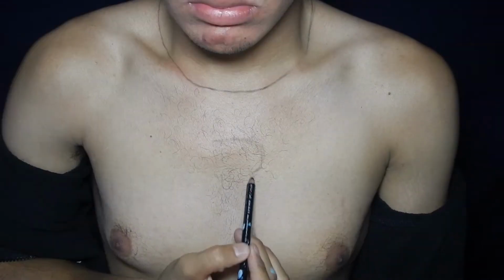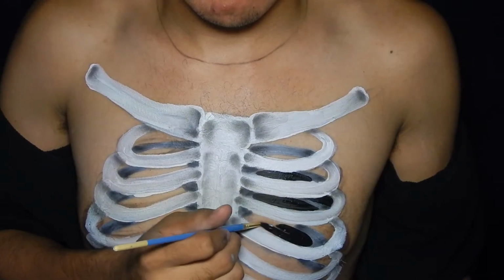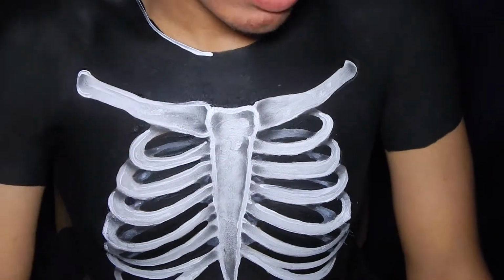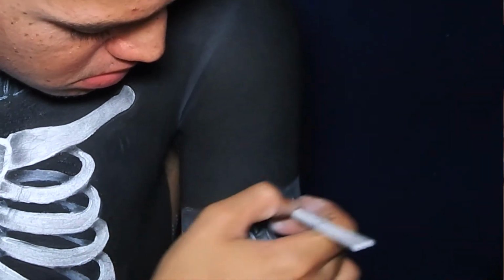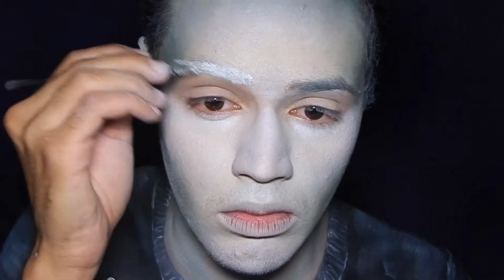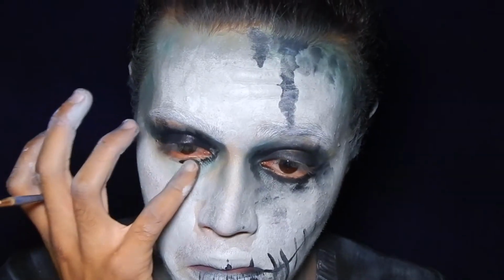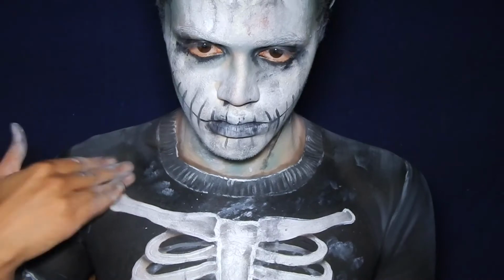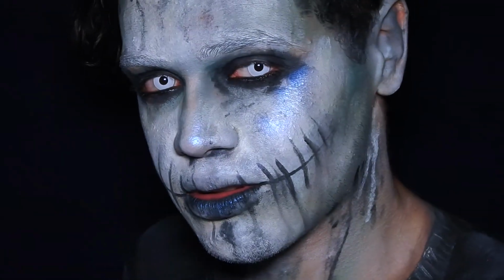BARREL NIGHTMARE BEFORE CHRISTMAS Makeup Tutorial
Hello my gore-gouse ghouls, hope you all are having a sook-tacular day/ night and had a fun and safe Halloween. If you are a Nightmare Before Christmas fan, or just love Halloween and creepy things, then I'm sure you will enjoy this. I know it's after Halloween, but let's be real here. Halloween is ERRDAY on my channel. Love you all!!!

Products used:
-Graftobian black eyeliner
-Mehron Paradise Paints "Black", "Green, and "White"
-Morphe 35c eyeshadow palette
-Maybelline FIT ME foundation in "Medium Beige"
-NYX SFX Creme Colours in "White", "Green", and "Blue"
-NYX Jumbo Pencil "Black Bean"
-NYX pigment in "Luna"